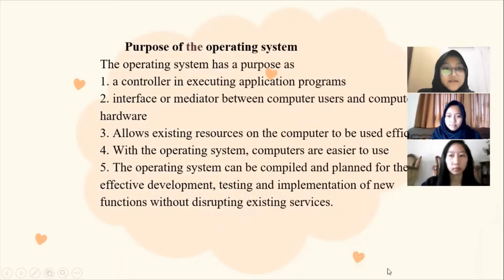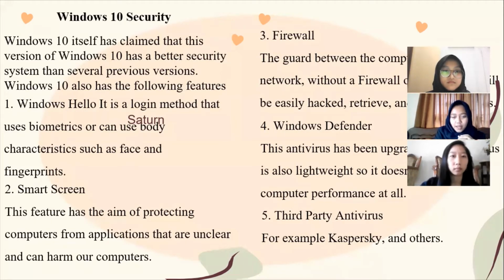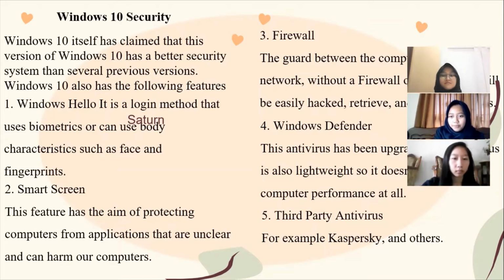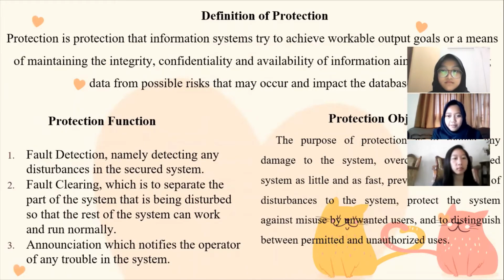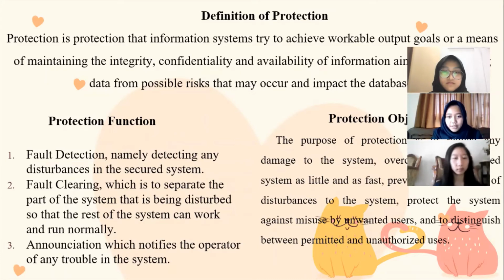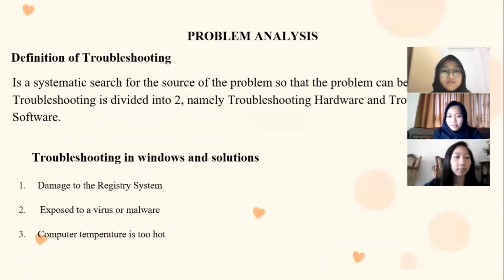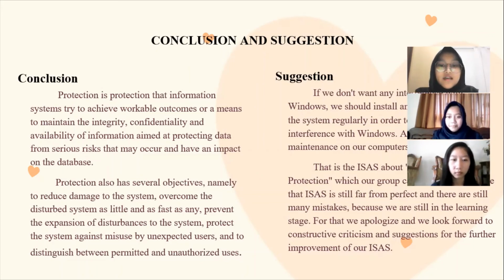Presentasi ISAS 2 "Protection of Windows 10" Kelompok 3